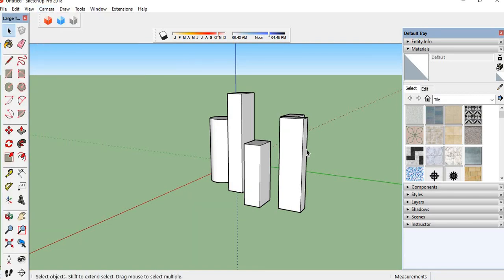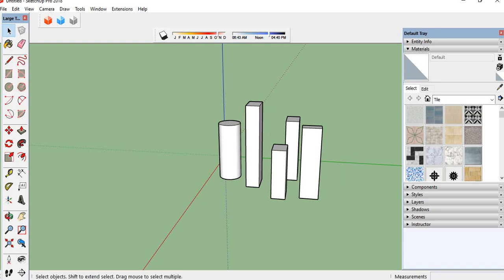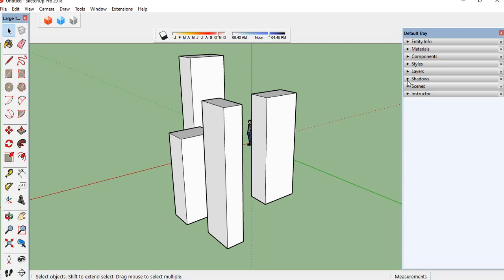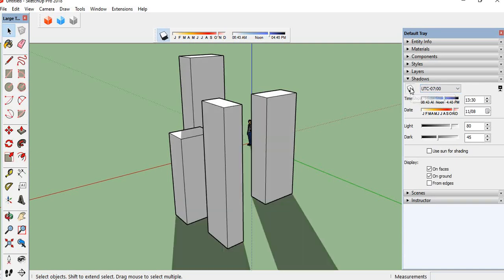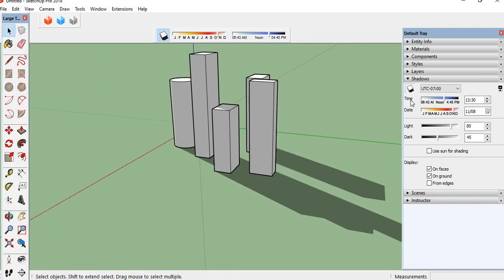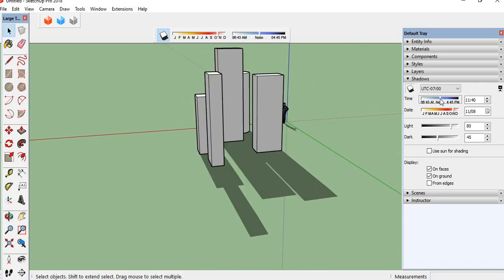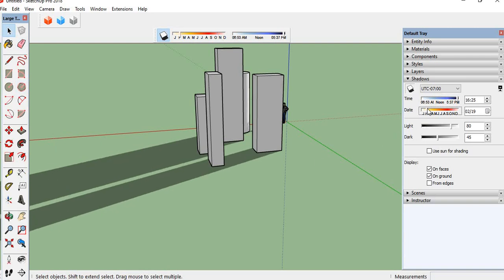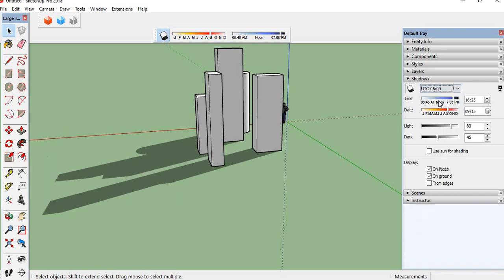CADD NEST||SHADOW EFFECTS IN SKETCHUP||RT NAGAR